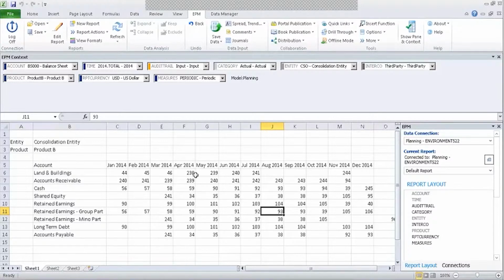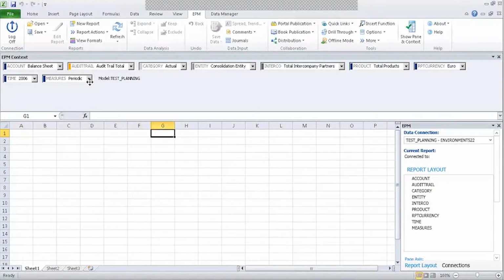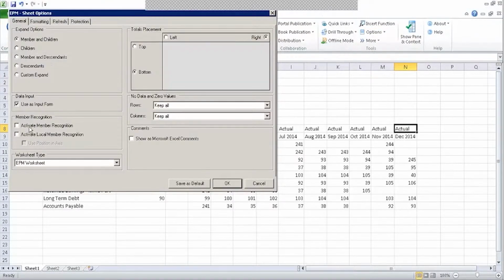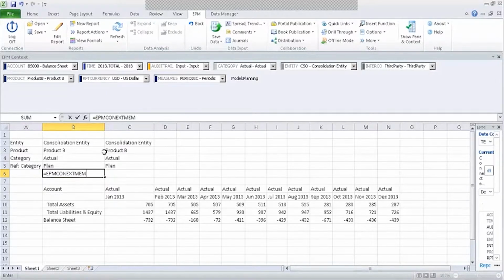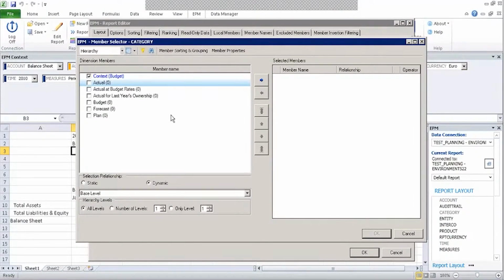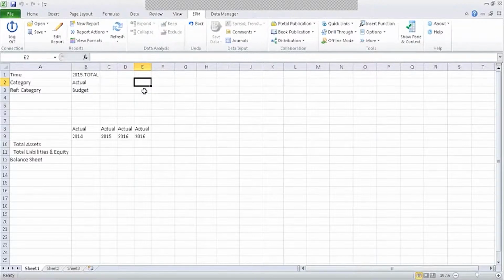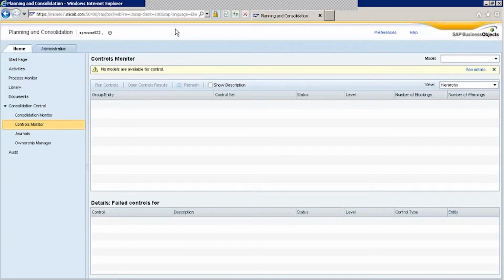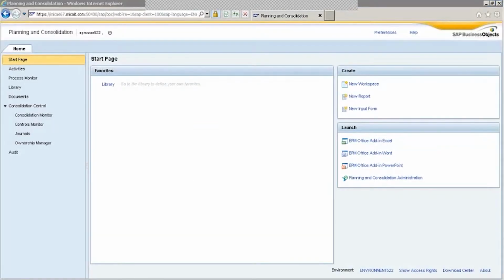LIVE | EPM Context Member | SAP BPC 10.0 Training | ZaranTech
👉 In this video, you will learn about EPM Context Member as a part of SAP BPC ( Business, Planning, and Consolidation) 10.0 Training.